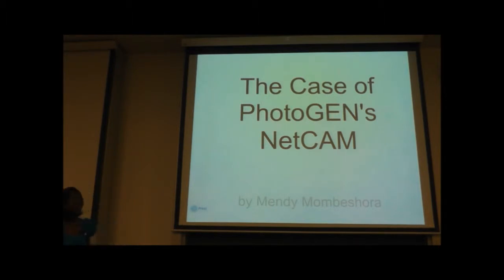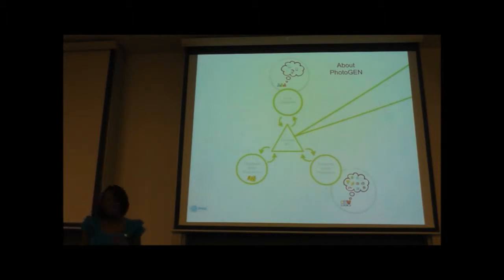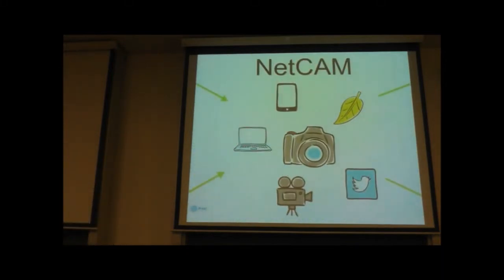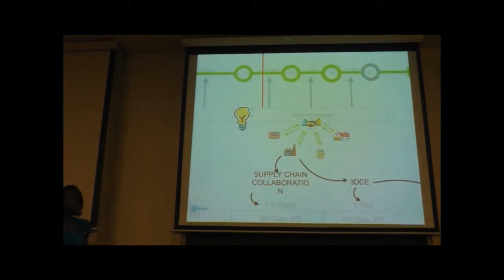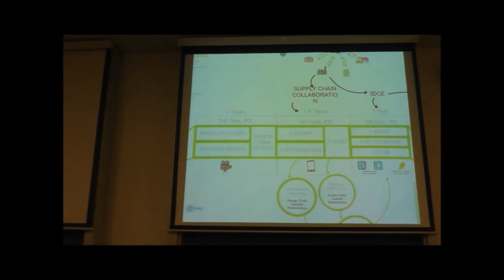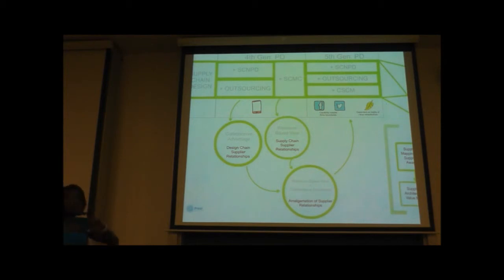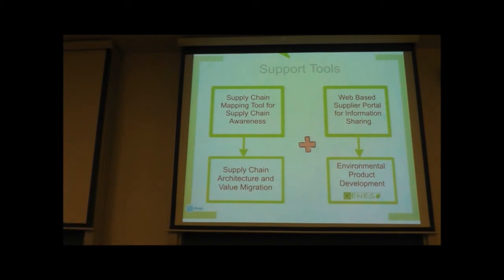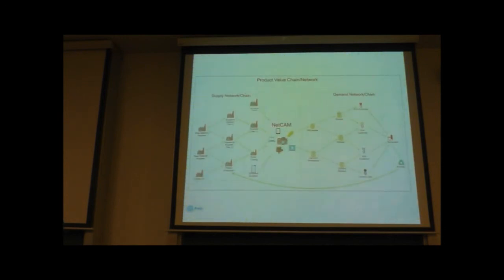Environmental three-dimensional concurrent engineering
A presentation by Mendy Mombeshora of the University of Bath, recorded as part of a PhD showcase event to illustrate the research undertaken as part of the G.EN.ESI project - Integrated software platform for Green ENgineering dESign and product sustainability.